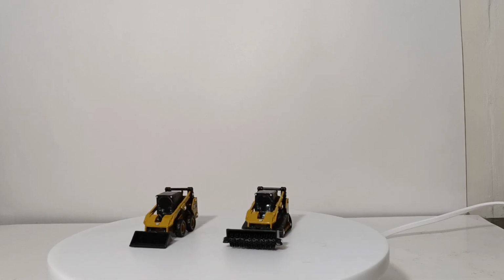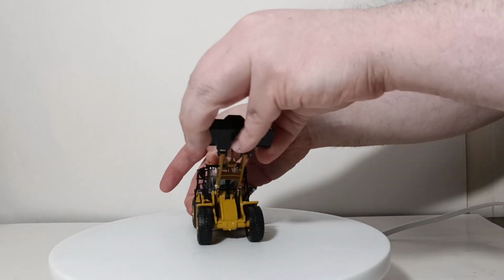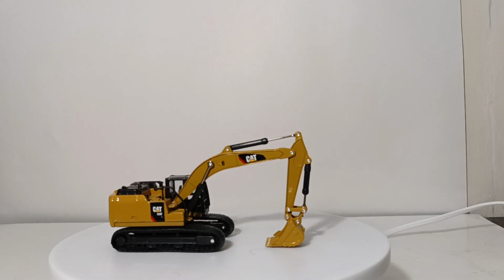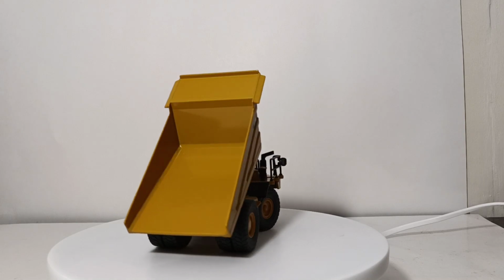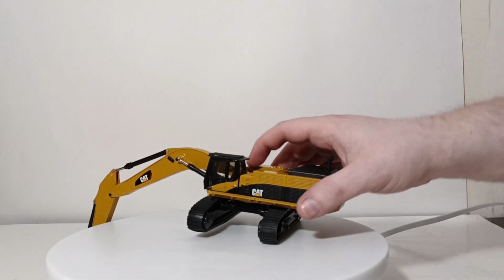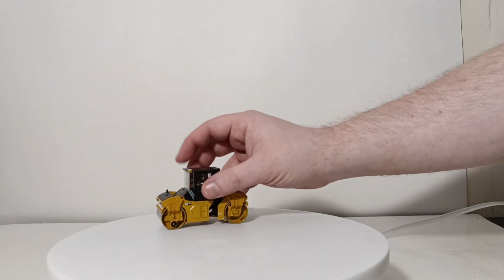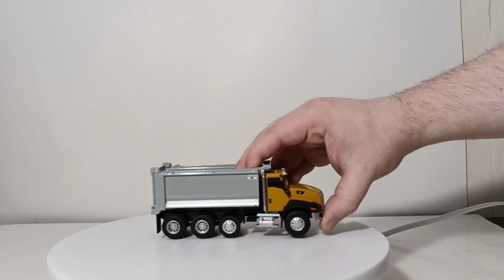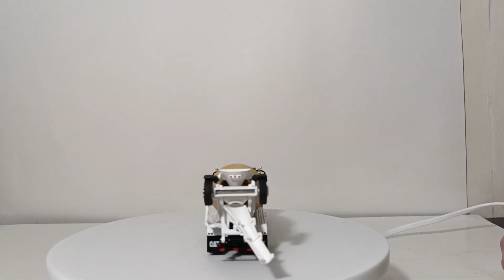Diecast Masters 1/64 Scale Diecast Caterpillar Collection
In this year-end recap video, we discuss all of the Diecast Masters CAT 1/64 scale releases to date and look forward to new additions to the series in 2021!